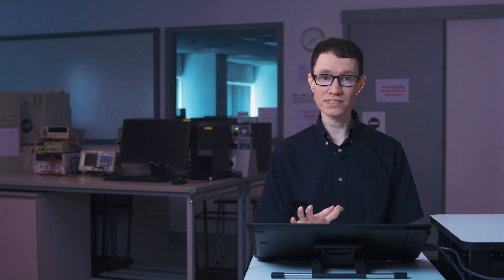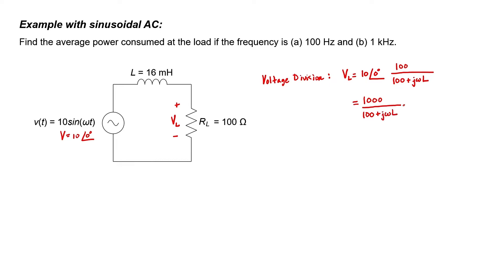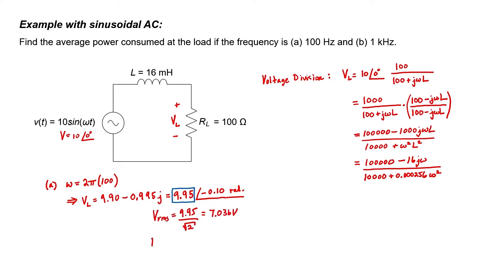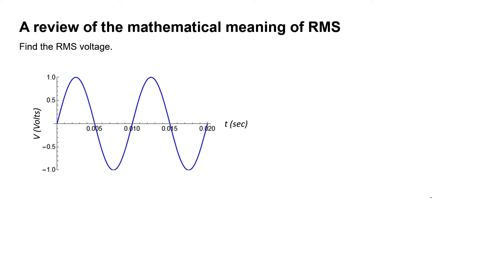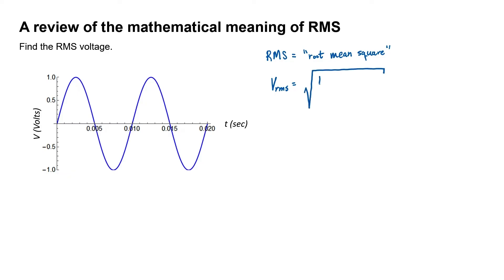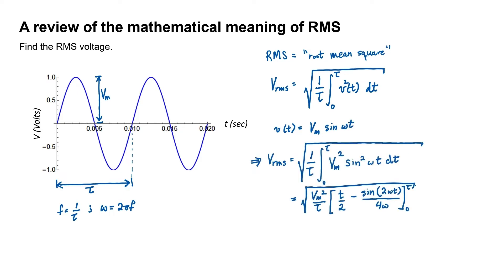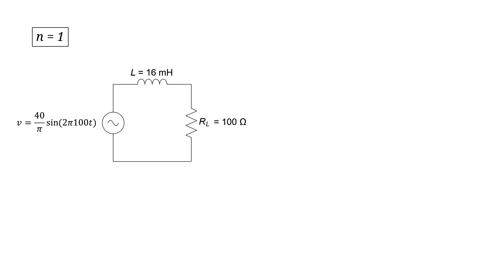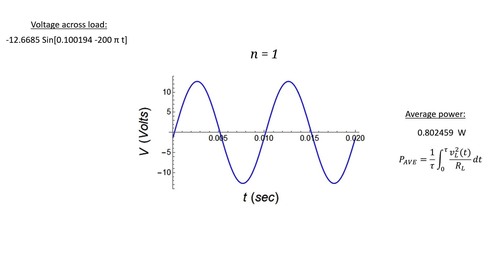Non-sinusoidal AC circuits - Square wave (#13 AC and Switching Circuits)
How to handle a non-sinusoidal (square wave) source when you have capacitors or inductors in a circuit - Here I show how you can still use phasors to solve circuits with non-sinusoidal periodic sources in an example problem.  We calculate the power in a load resistor in a circuit with an inductor by representing a square wave source by its Fourier series and then using superposition.  We then find the exact waveform.  This is a general method with reactive components and non-sinusoidal sources.